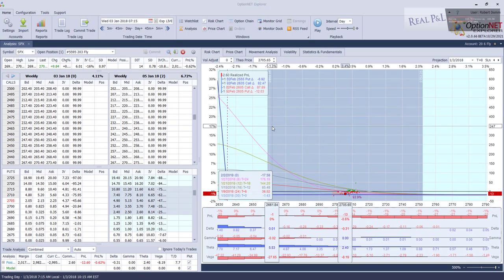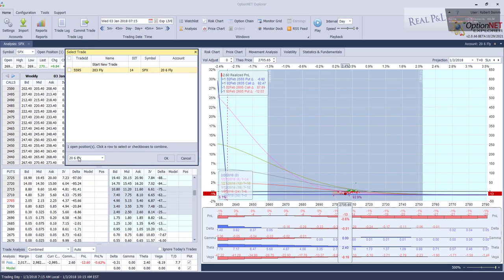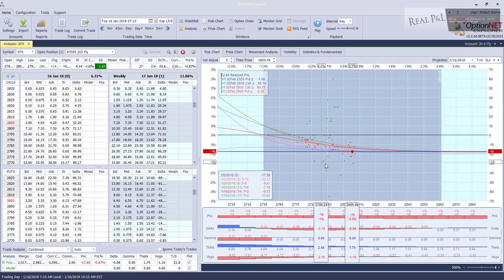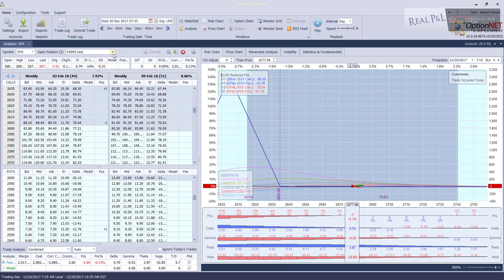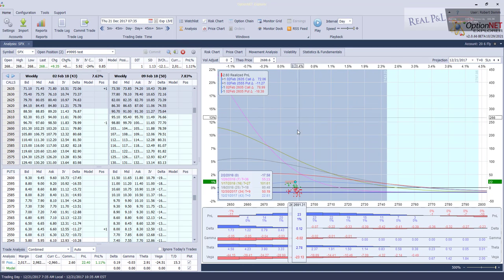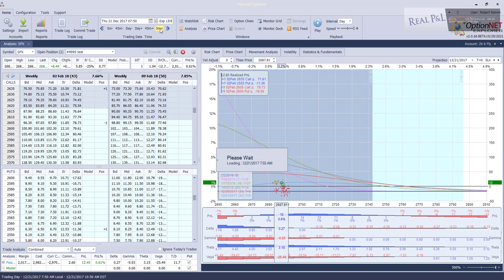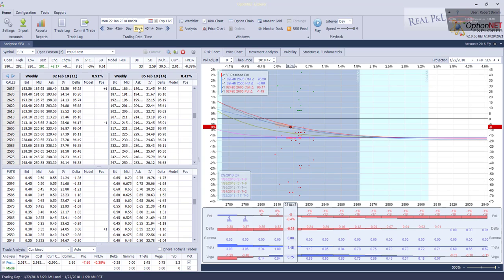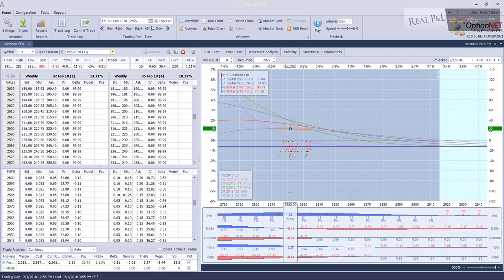Option Net Explorer Back Test Example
This is my experience using Option Net Explorer. This software is used to back test options.